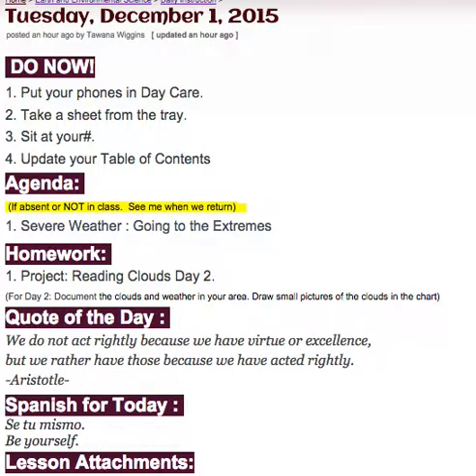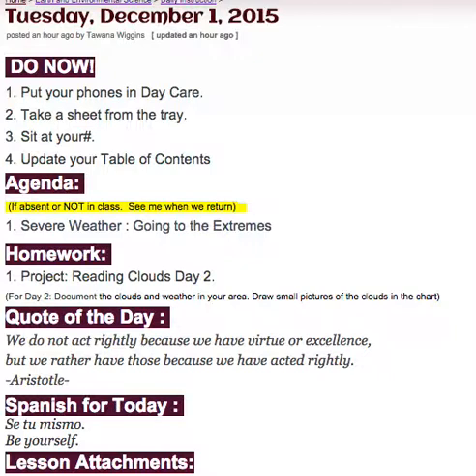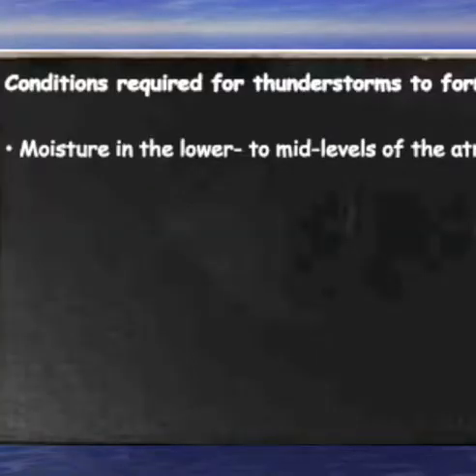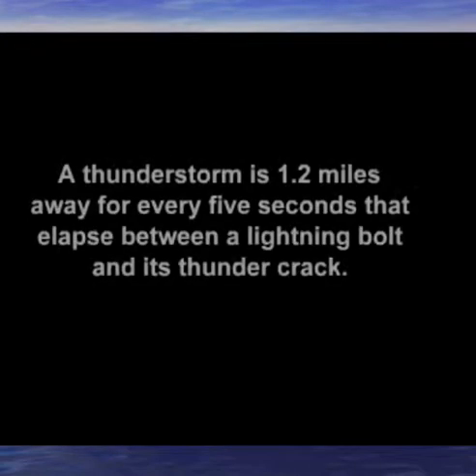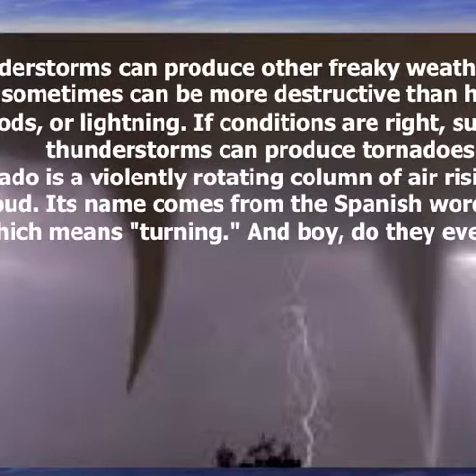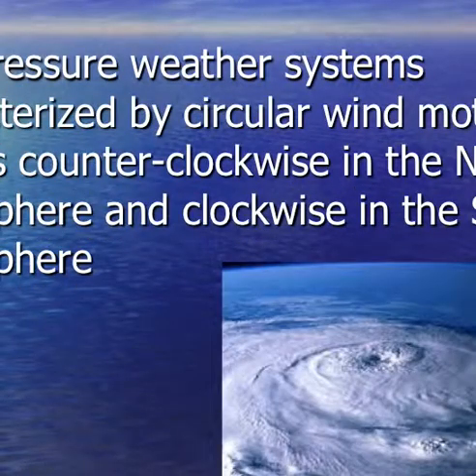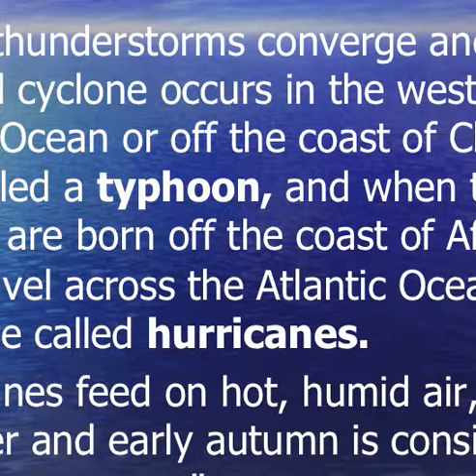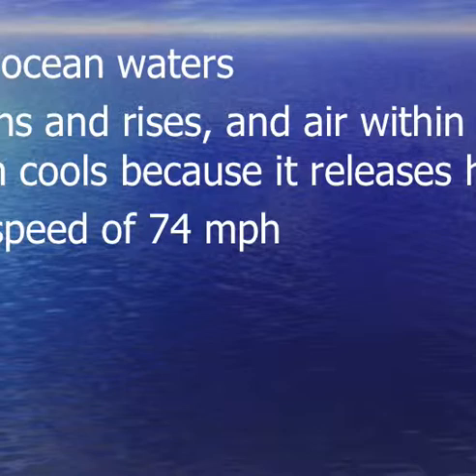Severe Weather Lesson